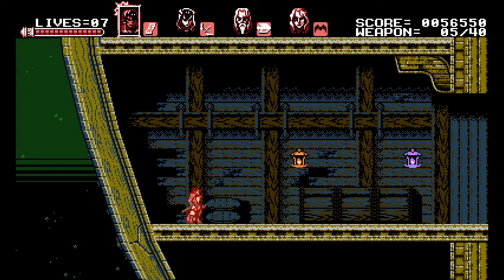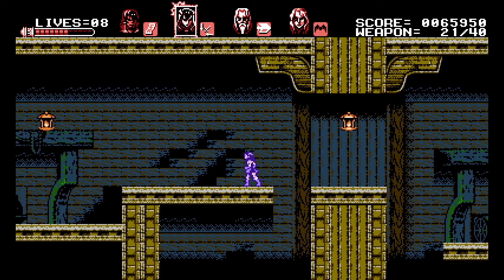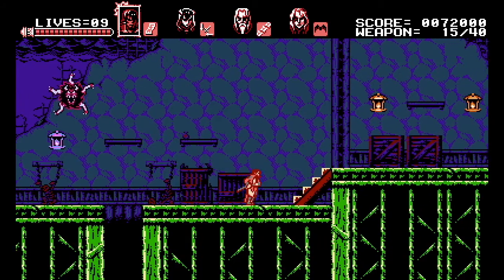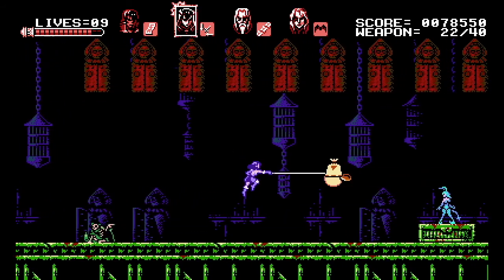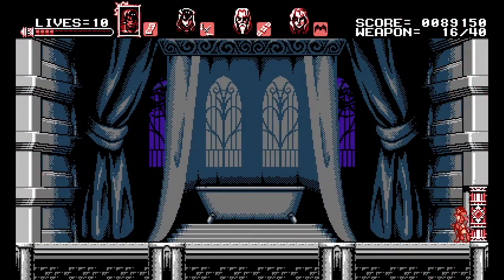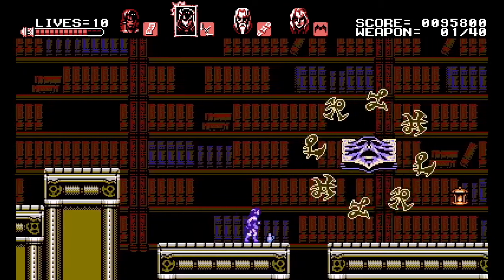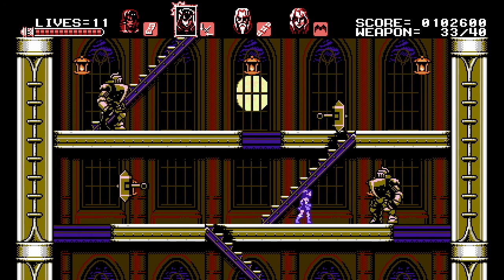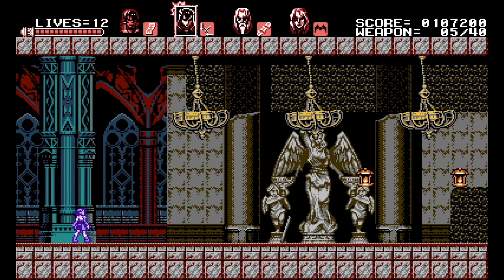Bloodstained: Curse of the Moon ~ Part 3: "Sunder the Night"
We make our way through three more stages with relative ease!